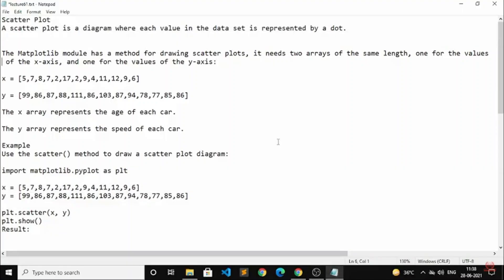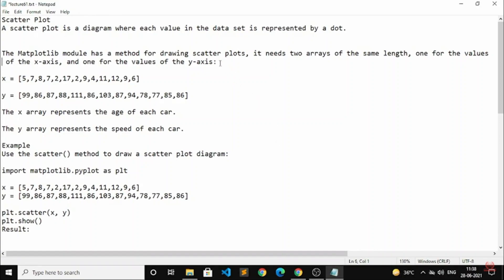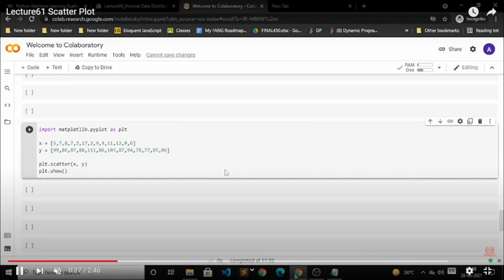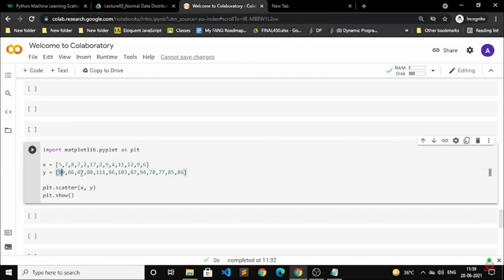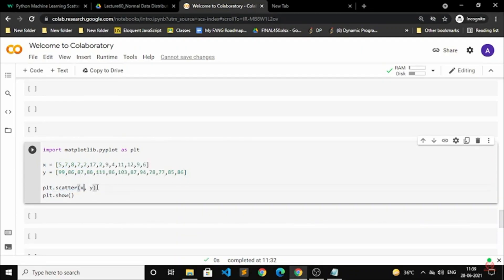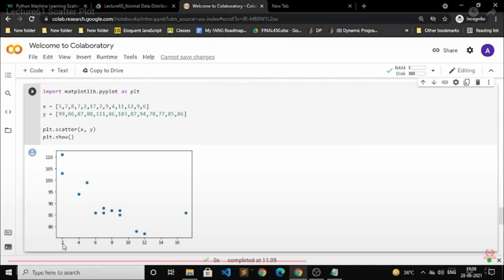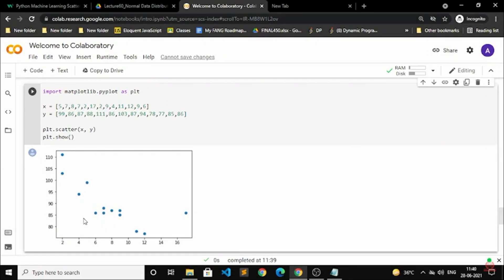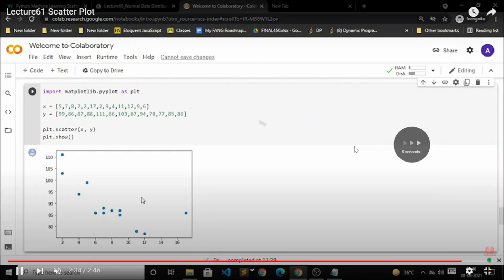Python Practical Course in English : Class 60 - multiple regression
✅ Courses With Job Offer :
1. Professional App Development Course.
2. Certified Sales and Marketing Mastery.